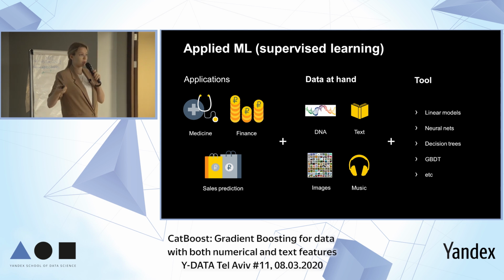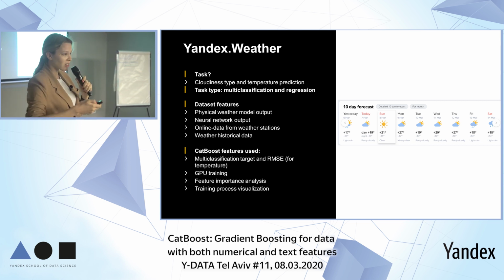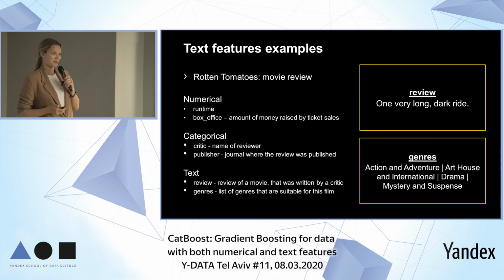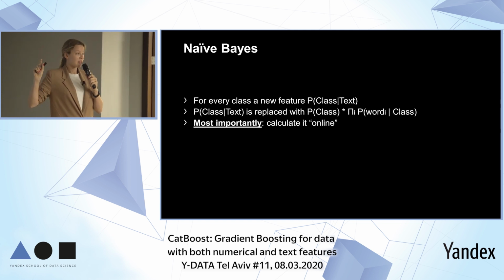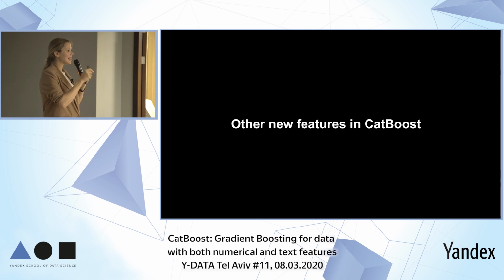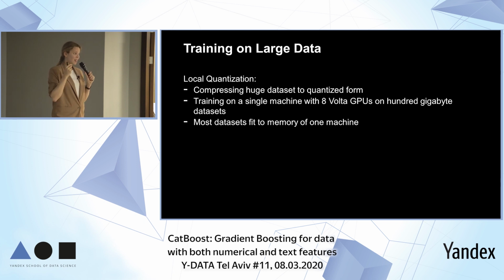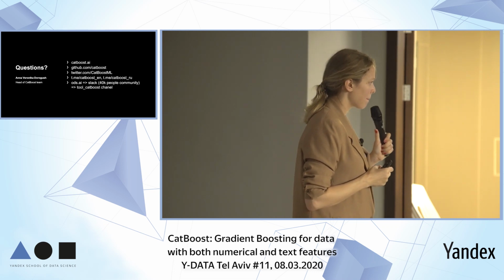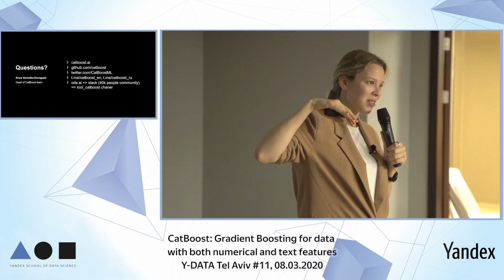Y-DATA Tel Aviv #11 - Anna Veronica Dorogush: New capabilities of CatBoost